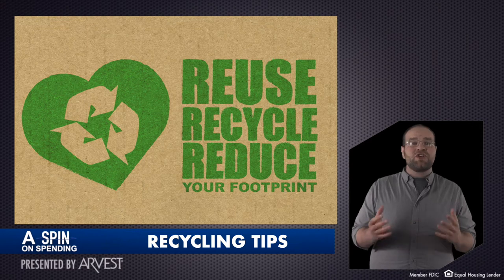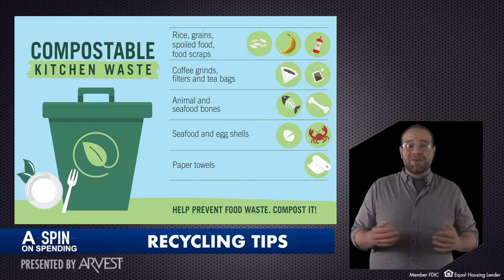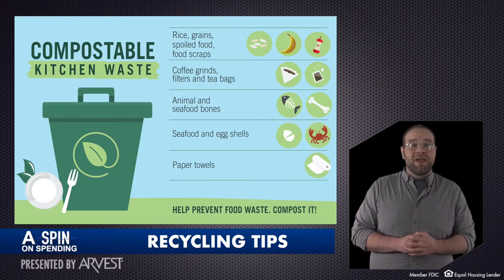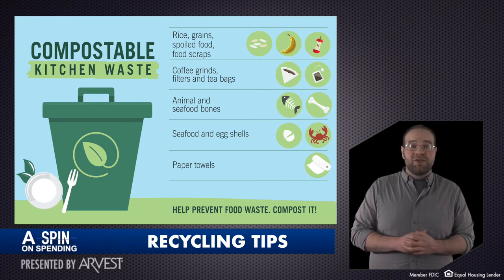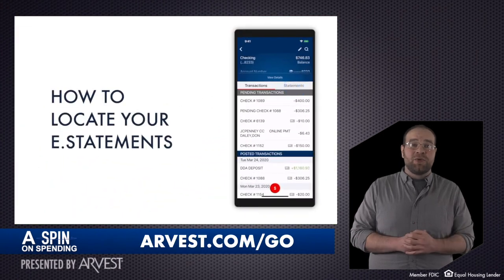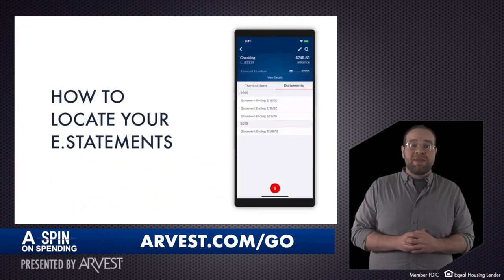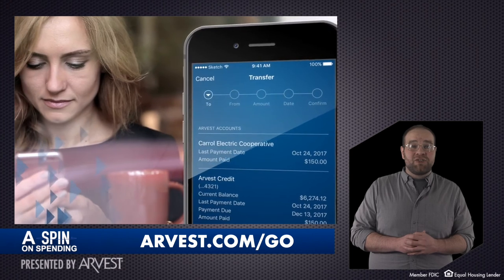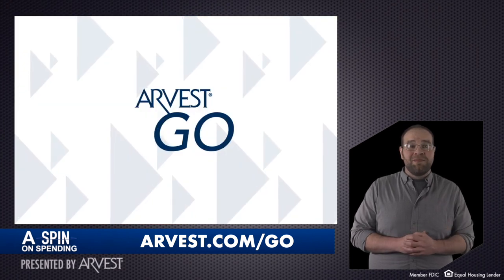Reuse, Recycle, Reduce Your Footprint - A Spin on Spending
It’s important to think about how each of us are doing our part to save the planet. In this episode of a Spin on Spending, we're giving you a few tips to help you reuse, recycle, and reduce your footprint!